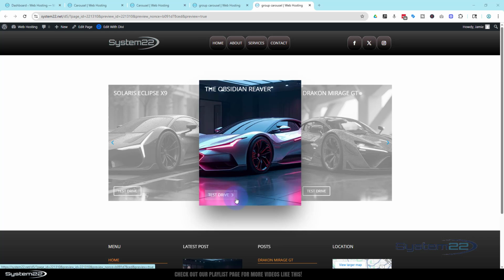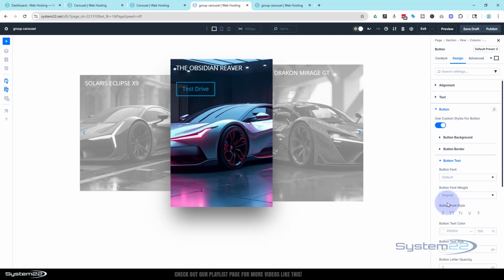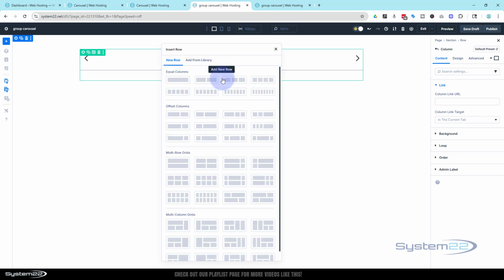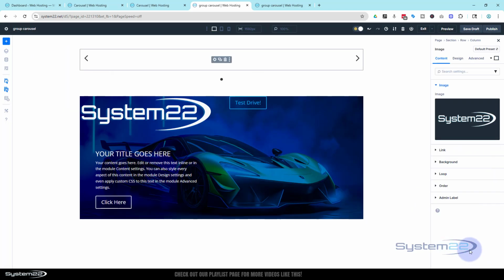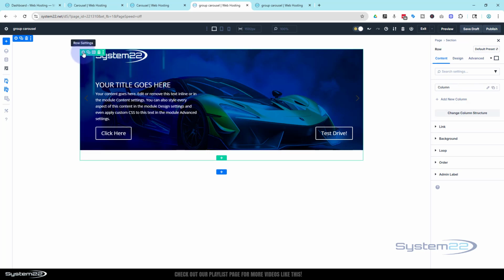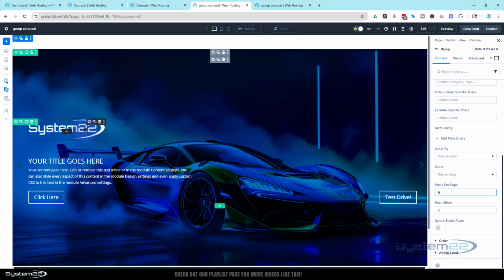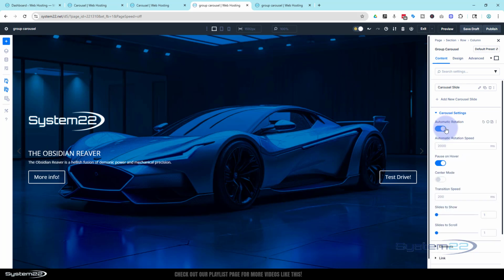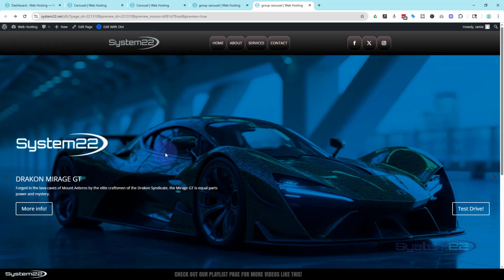Divi 5 Theme Tutorial: Using the New Group Carousel Module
Learn how to create a fullscreen automatic carousel in Divi 5 Theme using the brand-new Group Carousel Module. We’ll add a button, a CTA module, and customize everything from scratch. Perfect for interactive hero sections and dynamic page layouts.

In this tutorial, we explore the new Divi 5 Group Carousel Module. Discover how to add buttons, create fullscreen carousels, and design interactive sections for your Divi website. Easy, step-by-step guide for beginners.

v=ZAO2MH0dQtk&list=PLqabIl8dx2wo8rcs-fkk5tnBDyHthjiLw

v=rNhjGUsnC3E&list=PLqabIl8dx2wq6ySkW_gPjiPrufojD4la9